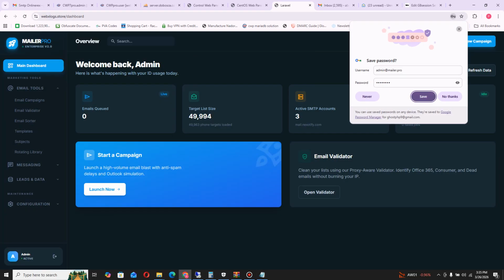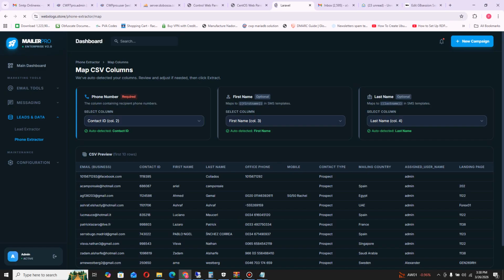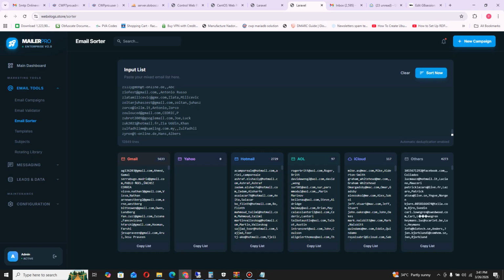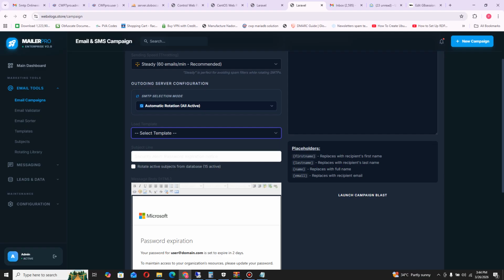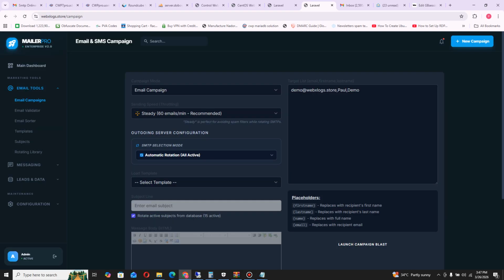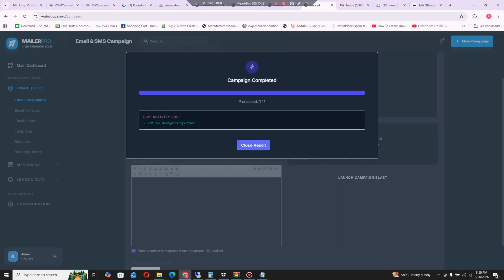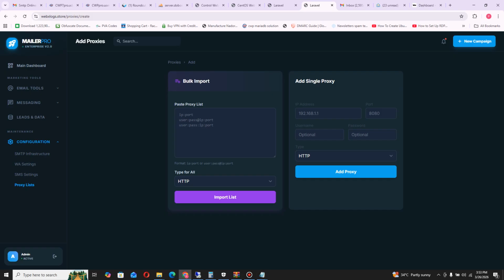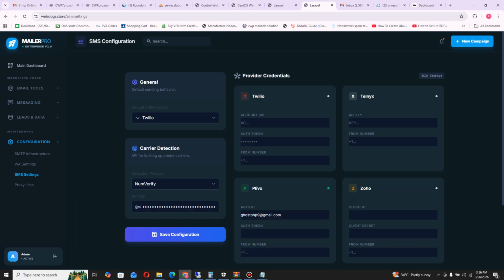All-in-One PHP Mailer: SMTP to SMS, Office365 Validator & Bulk WhatsApp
Take your marketing to the next level with the most comprehensive mailer script available. Whether you are looking for high-volume email delivery, SMS integration, or powerful validation tools, this script is designed for maximum efficiency and inbox placement.

[Key Features]

Rotating & Multiple SMTPs: Switch between servers automatically to maintain high sender reputation.

SMTP to SMS: Send text messages directly through your SMTP configuration.

Bulk WhatsApp Sender: Reach your audience on the world's most popular messaging app.

Dual Validators: Includes a standard Email Validator plus a specialized Office365 Email Validator for clean lists.

SMS Bomber & Email Sorter: Advanced tools for high-speed testing and database organization.

Fully Customizable: Rotating subjects, editable letters, and built-in templates to avoid spam filters.

[What's Inside?]
This script is built for speed and reliability, featuring a clean dashboard and easy configuration for your Laravel environment. Perfect for managing large-scale campaigns without the usual delivery headaches.